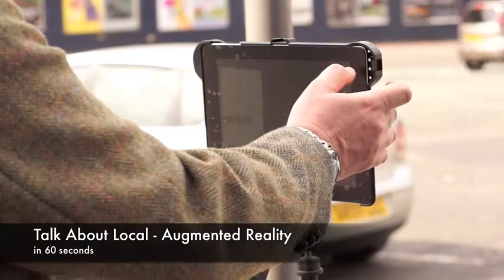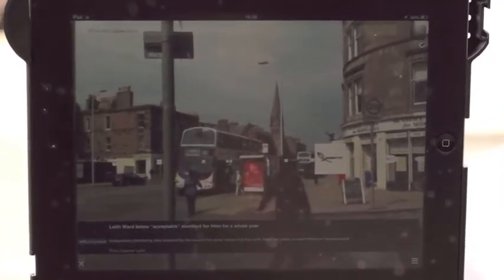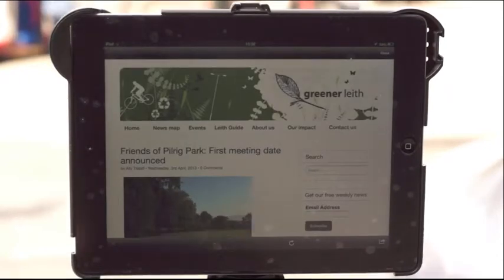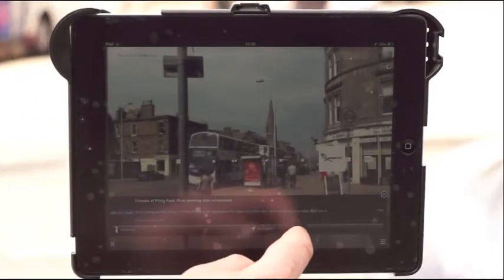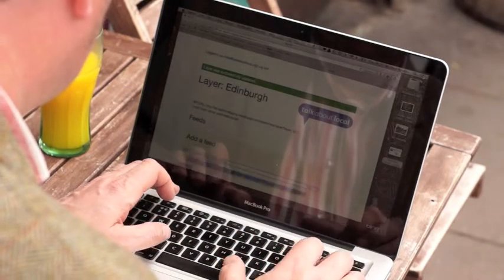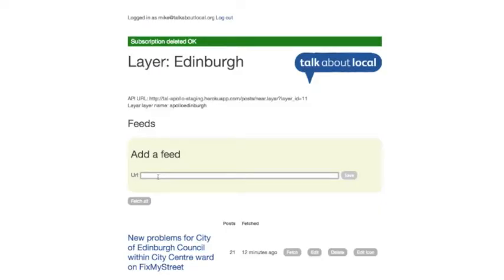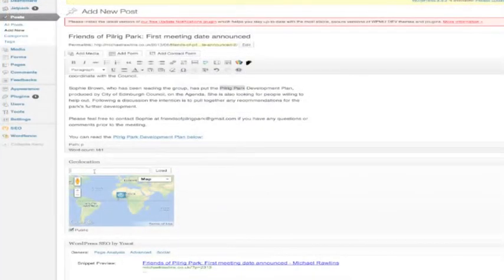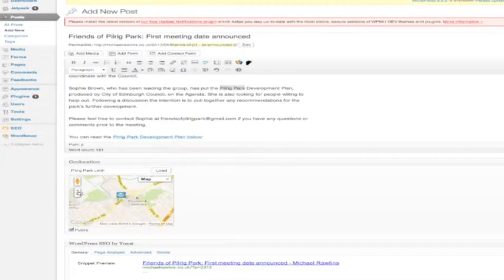Talk About Local - Augmented Reality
A demonstration on adding content to the Talk About Local Augmented Reality platform.